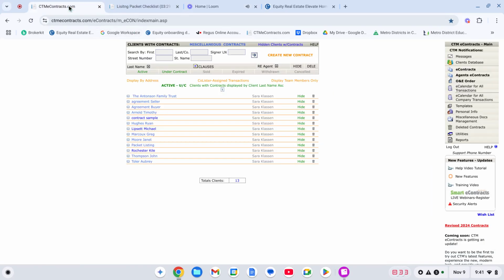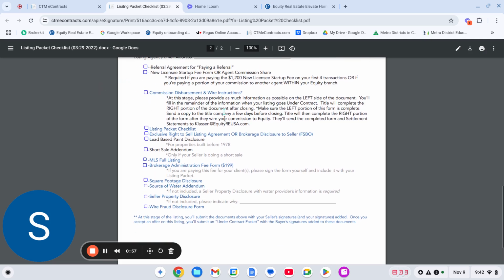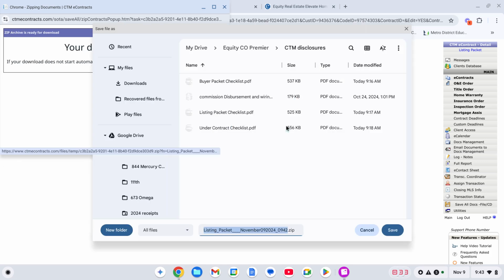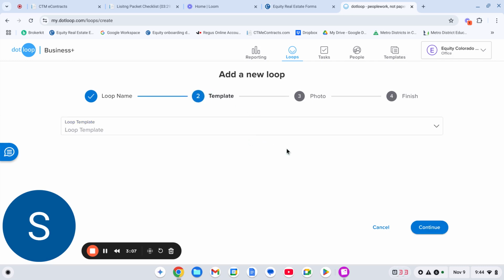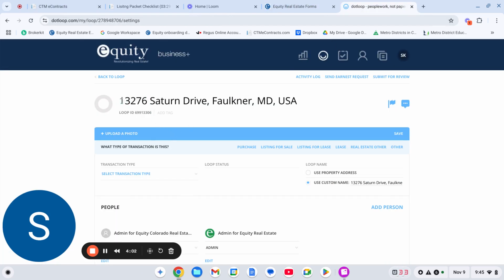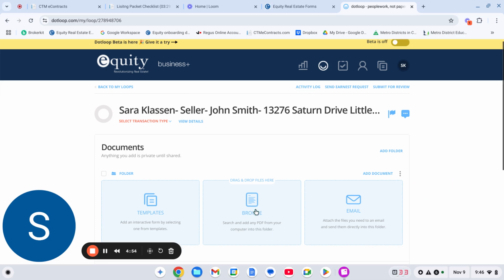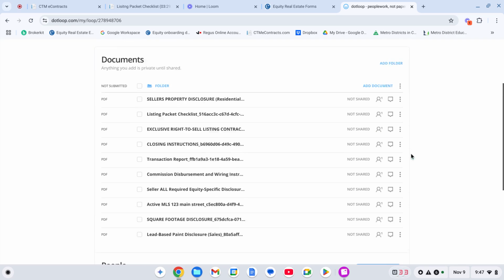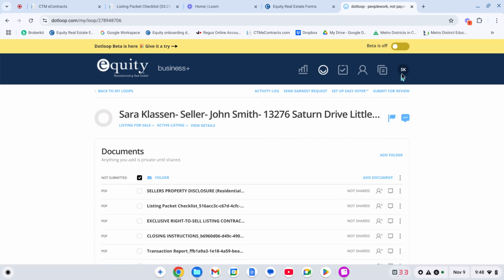Submitting a Listing Packet Tutorial 📁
This will show you how to download all of your listing documents through CTMe, create a loop in Dot Loop, drop your listing documents and Submit your listing packet to your Broker for review.